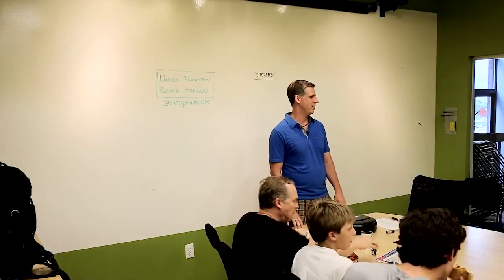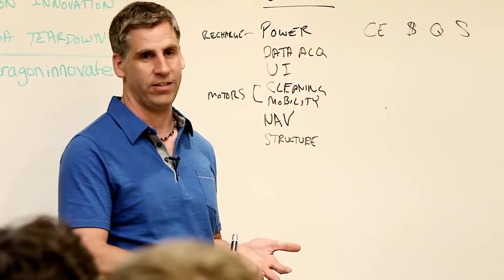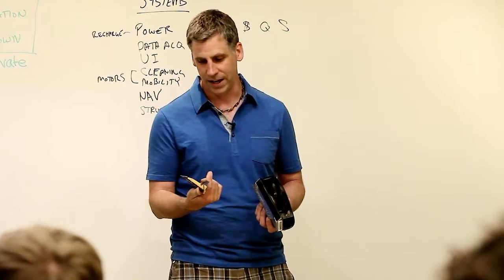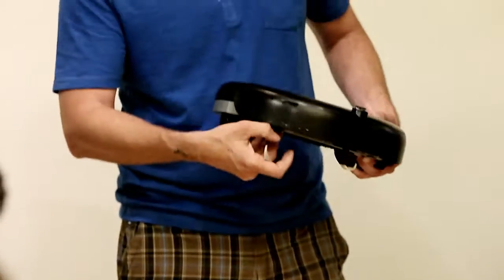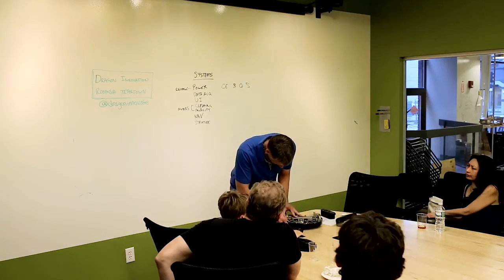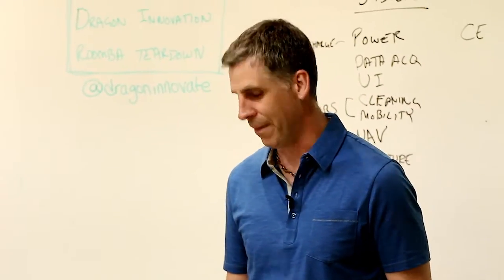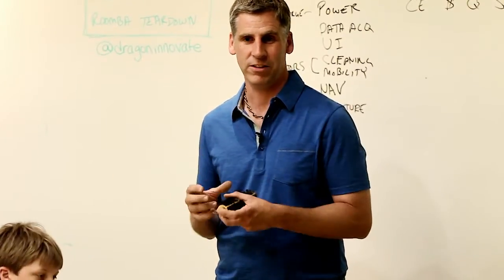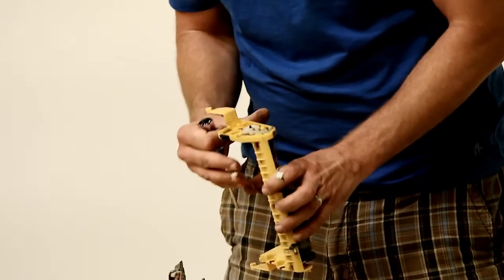Roomba - Hardware Teardown - DragonInnovation.com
Prior to co-founding Dragon Innovation in 2009, Scott led a team at iRobot to set up and oversee the manufacturing of the first four million Roomba units. To say he knows the Roomba inside and out (literally) would be an understatement! The Roomba Teardown offers a comprehensive look into this complex hardware along with an insider’s perspective on the journey to bring the disruptive robotic vacuum to market.